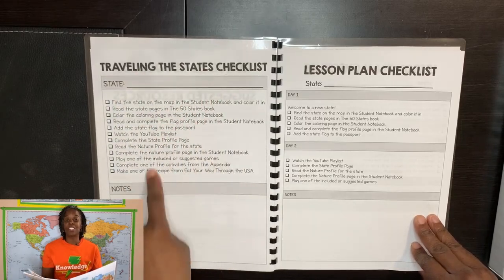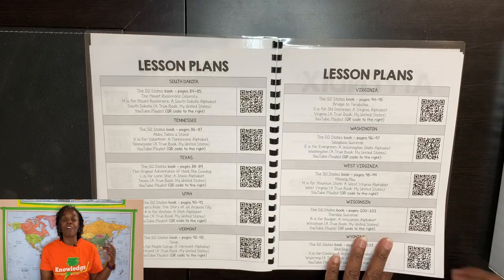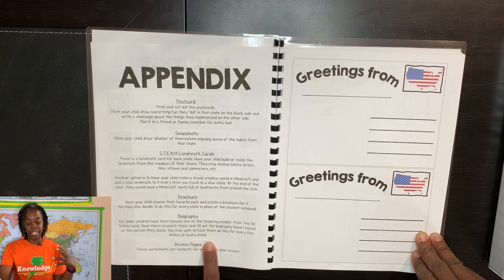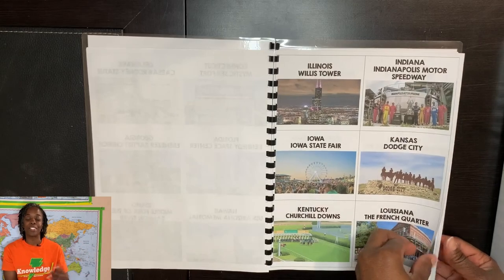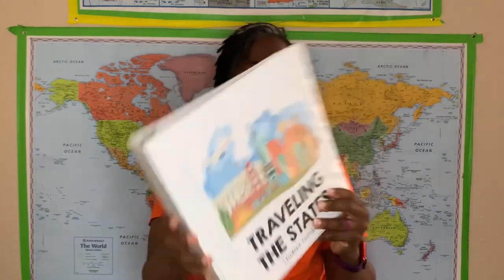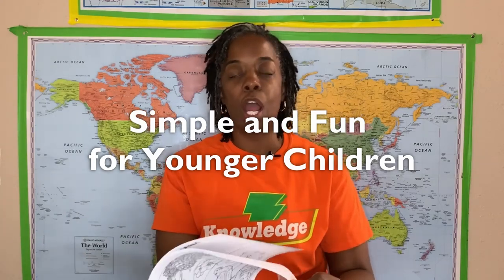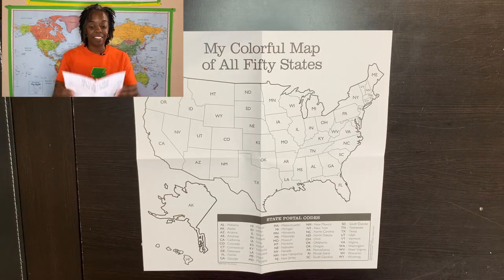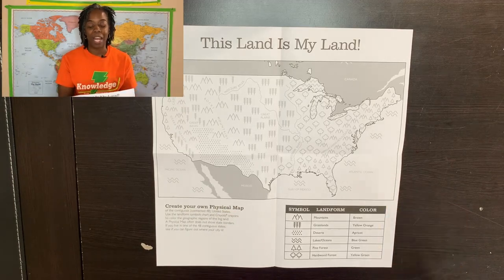How We’re Doing Geography / Geography Curriculum / Homeschool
See how we’re traveling the states this homeschool year through our geography curriculum!

GAMES:
🇺🇸Scramble the States of America
🇺🇸Guess in 10 States of America
🇺🇸State the Picture
BOOKS:
🇺🇸50 States 5000 Ideas
🇺🇸The Young Peoples Atlas of the United States
🇺🇸The 50 States
🇺🇸The 50 States Activity Book
🇺🇸Americas 50 States
🇺🇸 Eat Your Way through the USA

OTHER RESOURCES:
🇺🇸USA Floor Puzzle